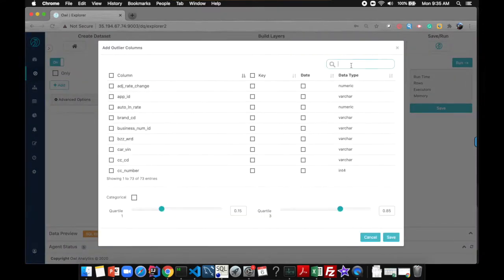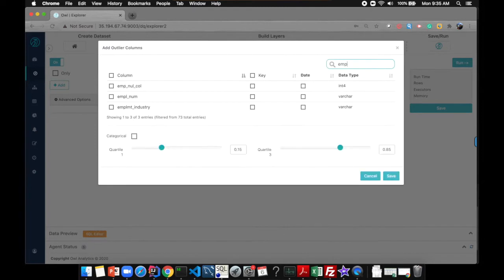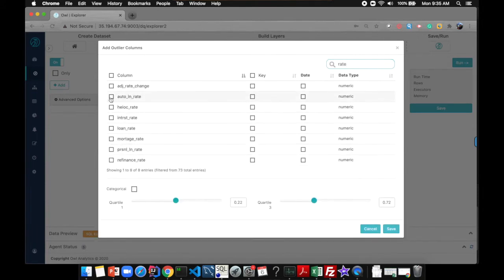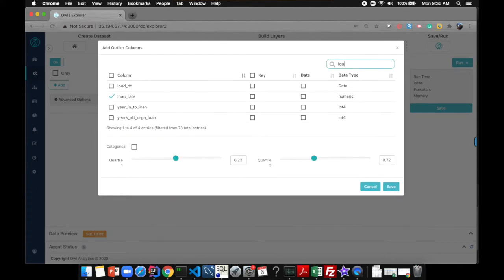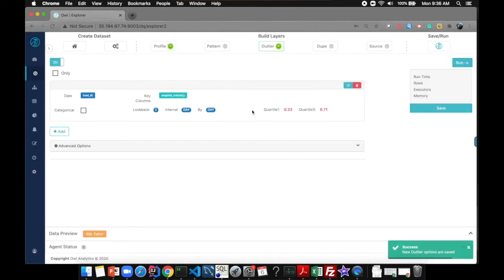Time Series Outliers in 30 seconds